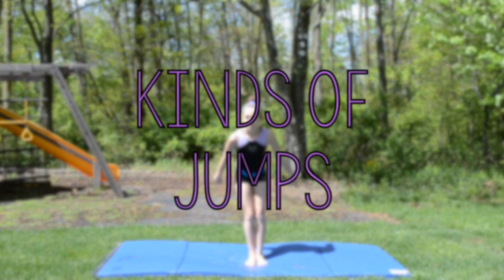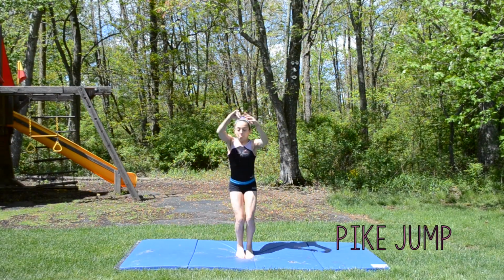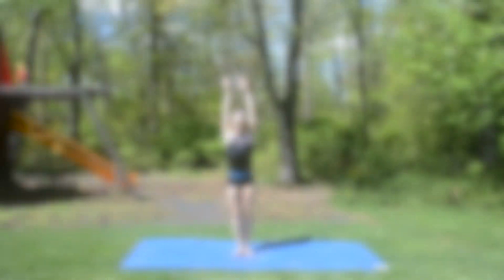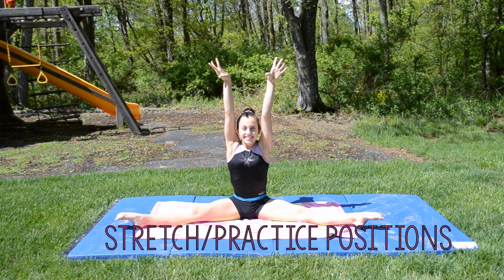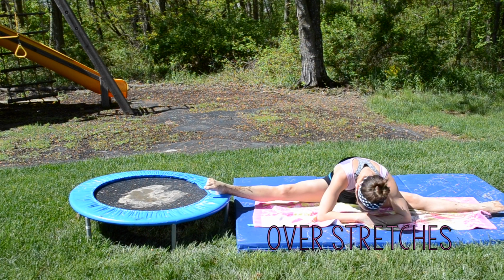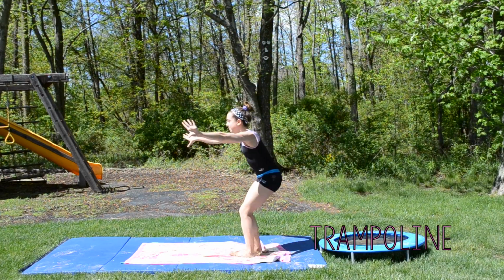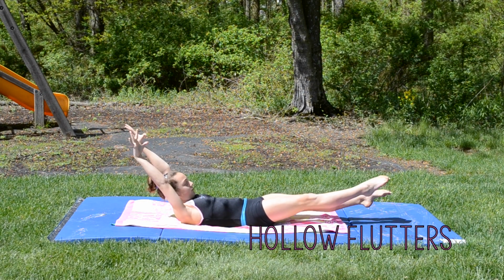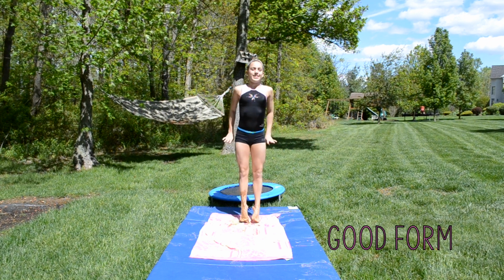Guide to Jumps: Tips & Techniques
Hey guys! I thought it was time for a tutorial type of video :) Here are tips, techniques, and the info on all jumps in gymnastics!!! I show you a bunch of jumps that you may or may not know and then give thoughts on how to improve. Jumps are actually a big part in gymnastics..they are big parts of dance on both floor and beam!! Comment what your fave jump is below!!

Molly is a 14 year gymnast who is currently a level 8. She started gymnastics when she was 11 years old and shortly after started this Youtube channel. Come back every Sunday for a tutorial, challenge, workout, or other fun kind of video!